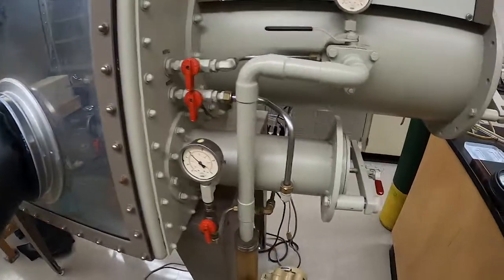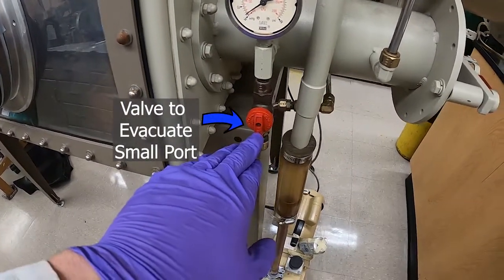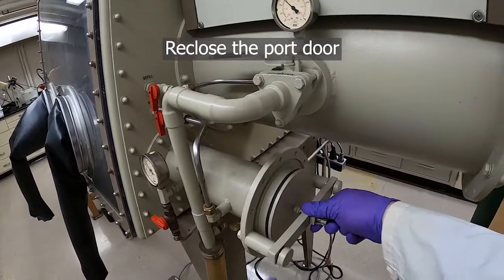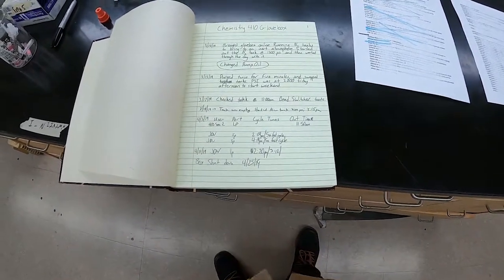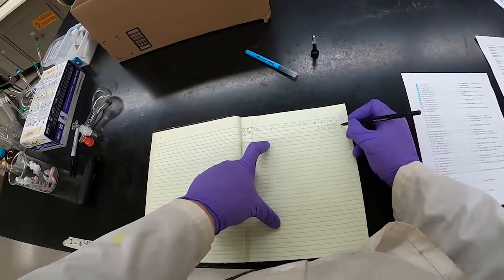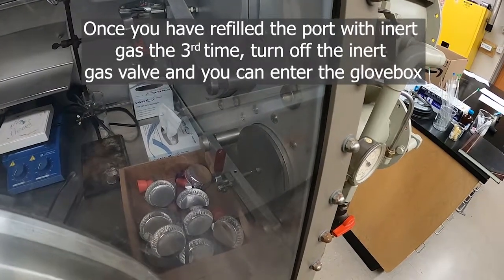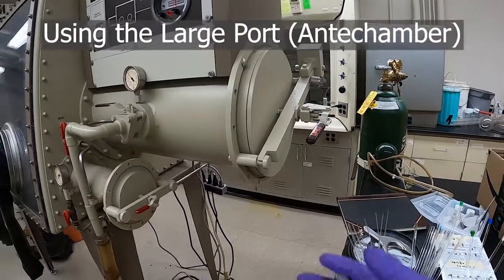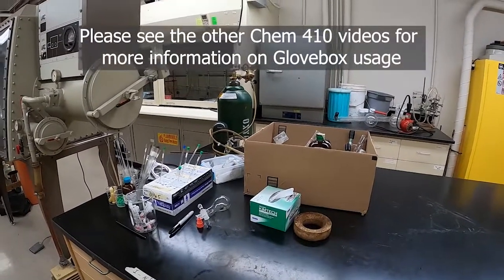Using the Glovebox Antechambers/Ports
This video describes the use of the glovebox ports/antechambers to bring/remove items into/from the glovebox.

For an orientation of the parts needed to enter/exit the glovebox, please start here: 1:00

For a discussion on how to cycle items in the small antechamber/port to bring into the glovebox, please start here: 1:47

For information on filling out the glovebox logbook, please start here: 3:02

For information on removing items from the glovebox, please start here: 6:00

For information on bringing volatile reagents/solvents into the glovebox, please start here: 6:26

For a discussion on how to use the large antechamber/port, please start here: 7:07